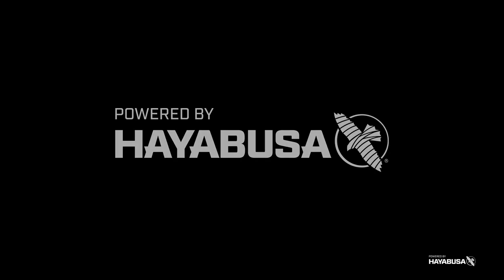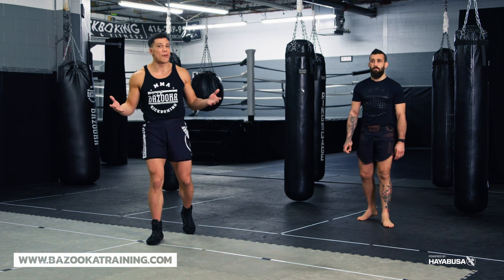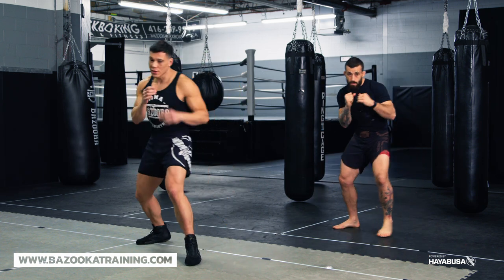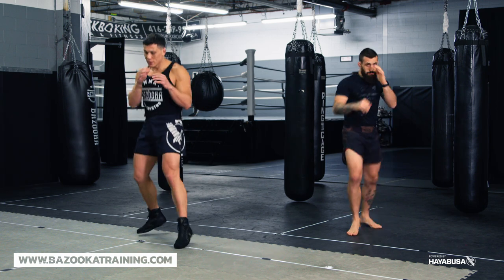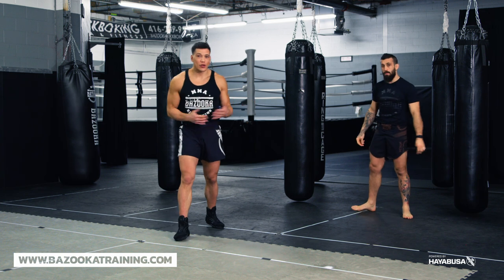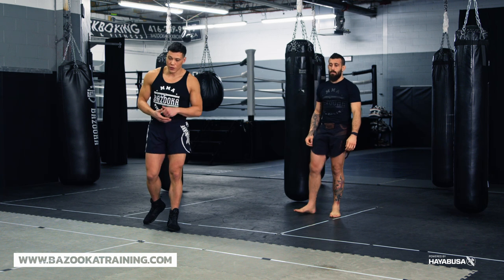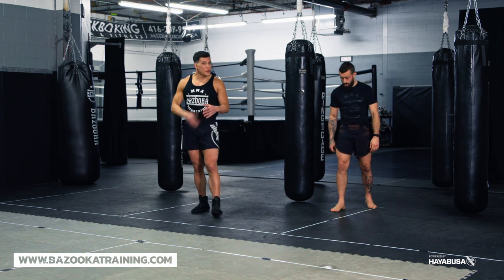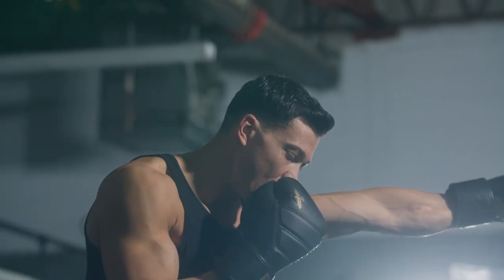Advanced Shadowboxing Drills You're Not Doing | BAZOOKATRAINING.COM